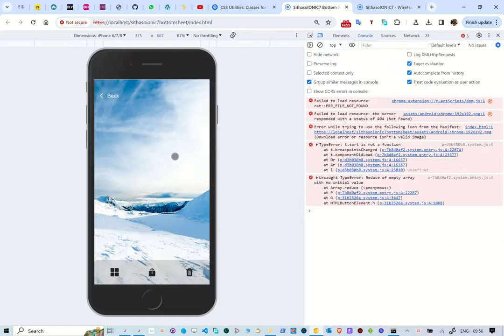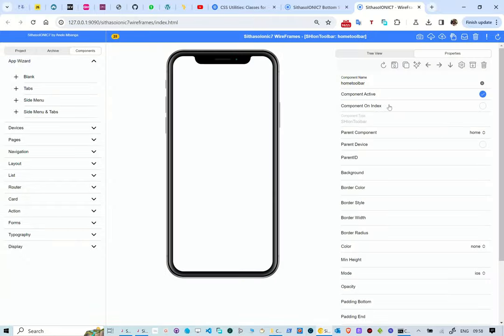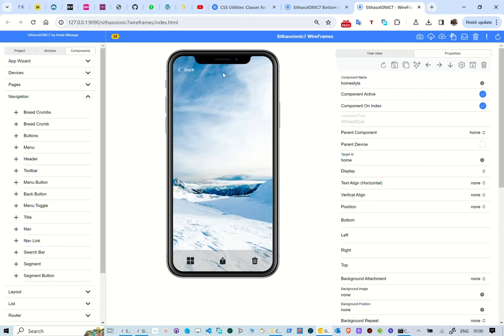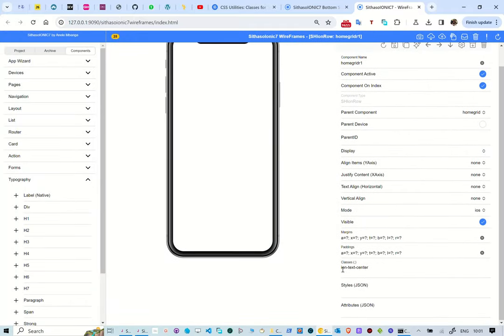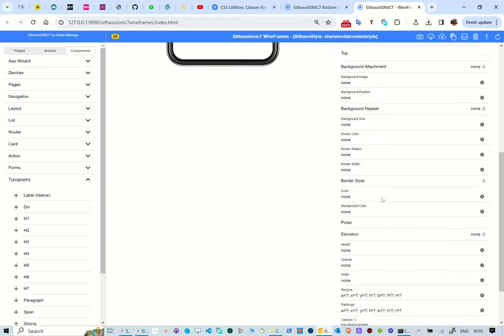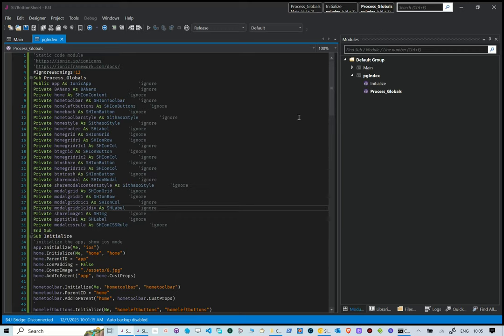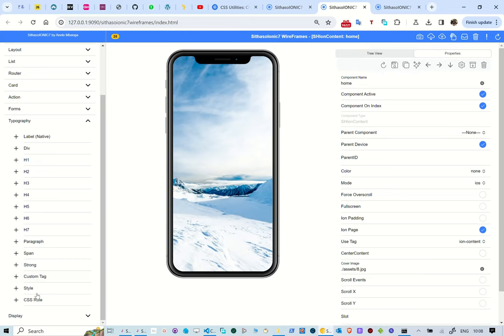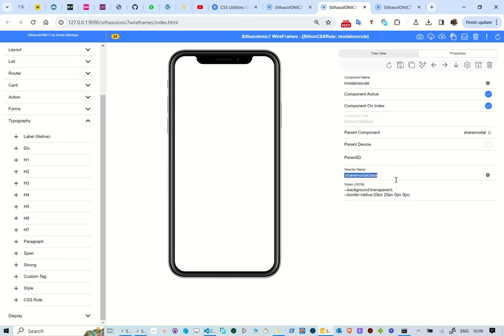SithasoIONIC7 - Ionic7 Custom Bottom Sheet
ionicframework , ionic , b4x , banano No angular . No vuejs . No

In this reel we take a look at how to use SithasoIONIC7 Wireframes to create professional Ionic7 Designs and App creation. We create a custom bottom sheet using a modal and apply some styling to knit it all together.

2. Unzip the file and then double click the run_server_9090.bat file.
3. Ensure that port 9090 is not firewall blocked.
4. Use Ionic Documentation to refer to create your Mobile App Wireframes.

You can reproduce your Mobile App by using b4x tools from Anywhere Software. The toolset we are using is called b4x, from Anywhere Software and the amazing JavaScript Transpiler named BANano.